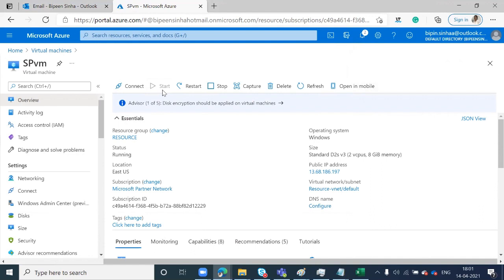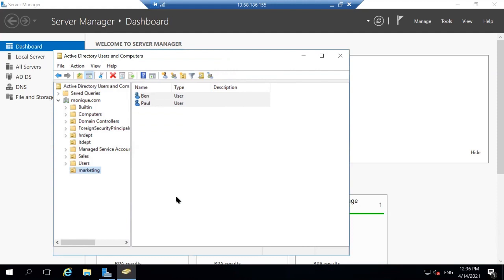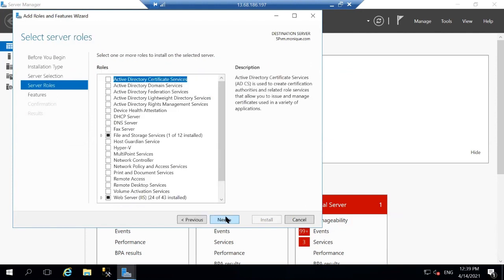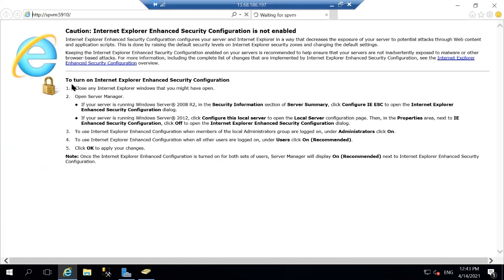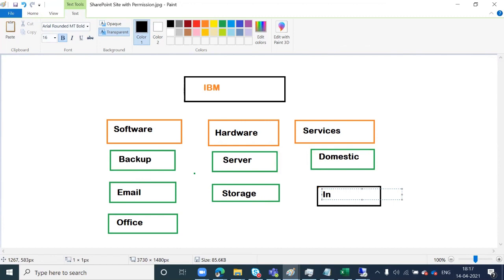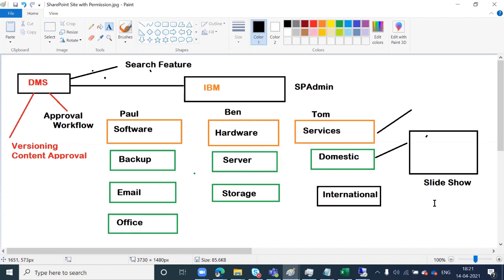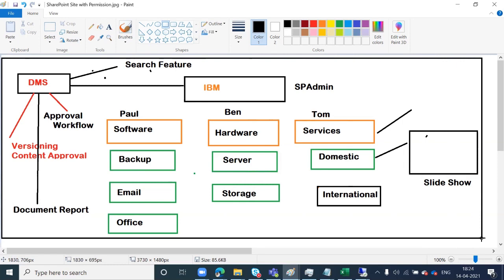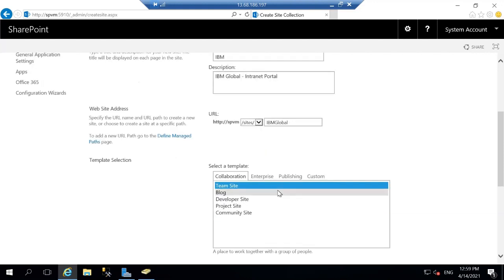SharePoint Online Full Course Part - 14| SharePoint Beginner Tutorial | Free Tutorial SharePoint